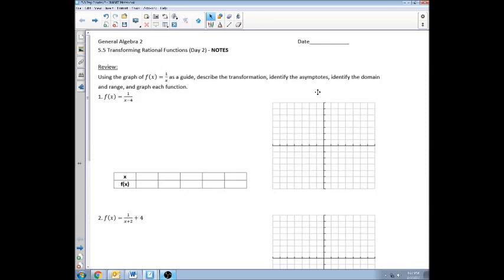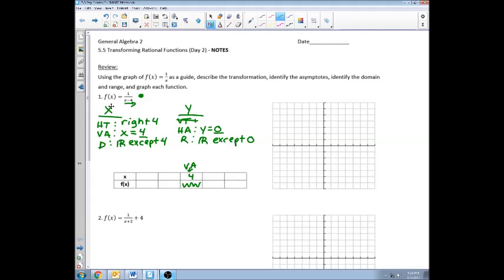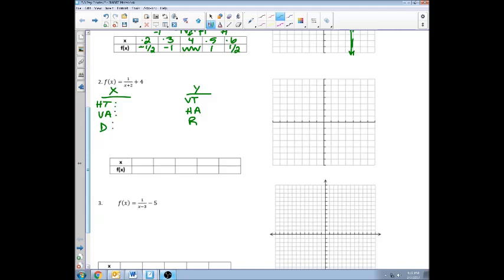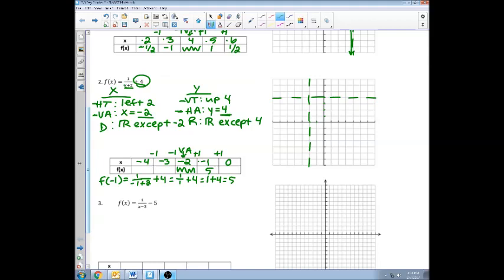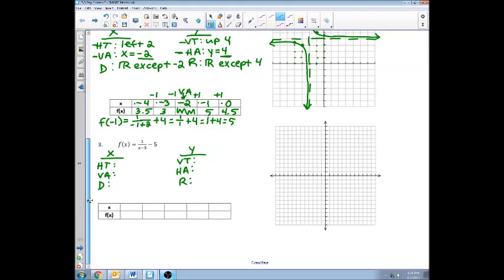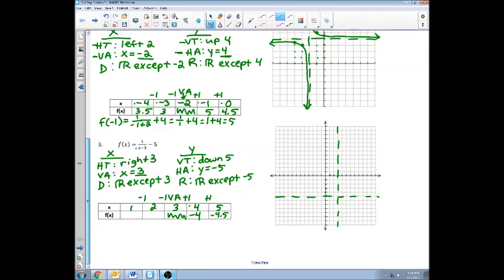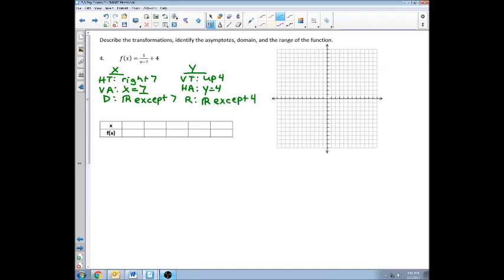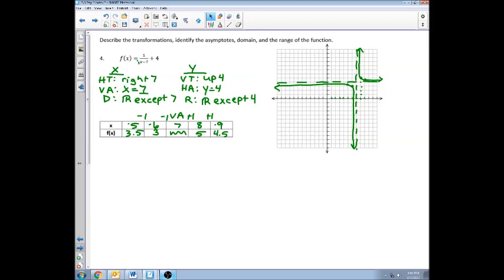5.5 Transforming Rational Functions Day 2 Notes